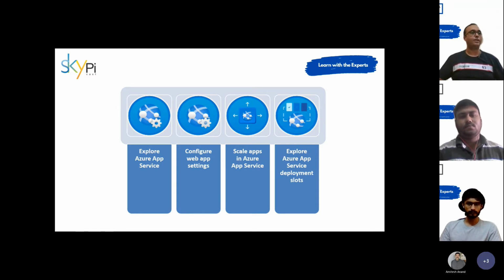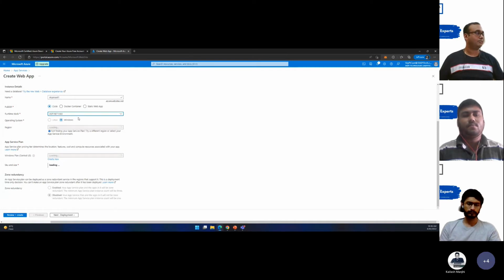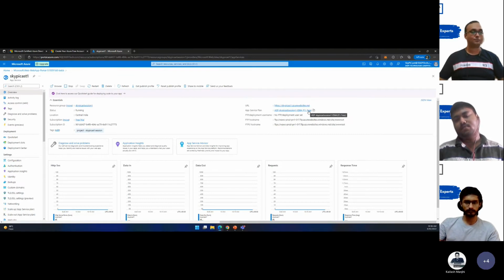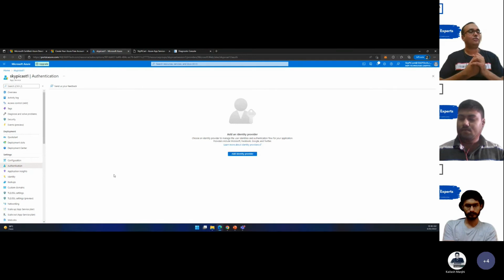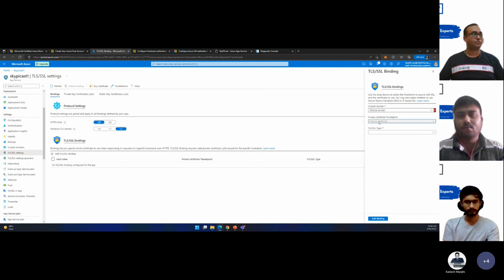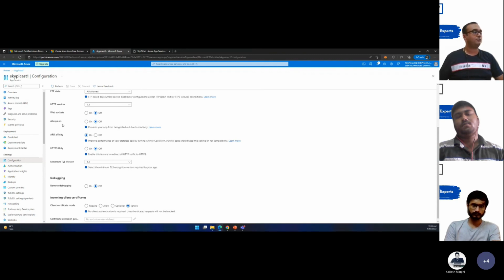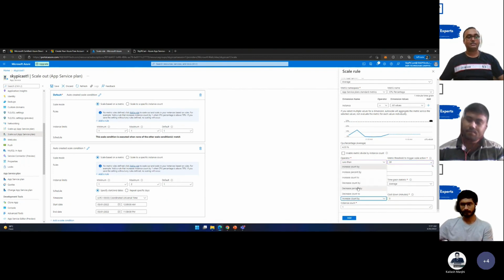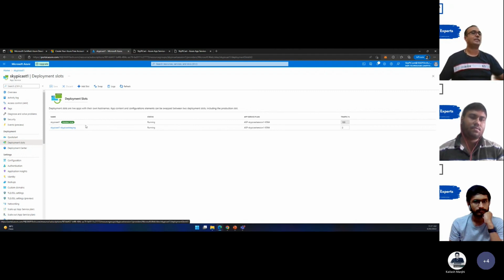Learn with the Experts-Developing Solutions for MS Azure(AZ-204) | Session#1| Abhijeet Das Gupta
Learn with the Experts-Developing Solutions for Microsoft Azure(AZ-204)| Session#1| Abhijeet Das Gupta
#1 Create Azure App Service web apps

 SkyPiCast - an initiative from 366Pi